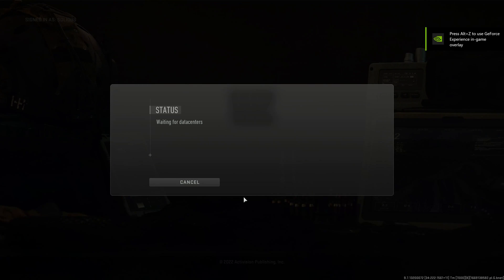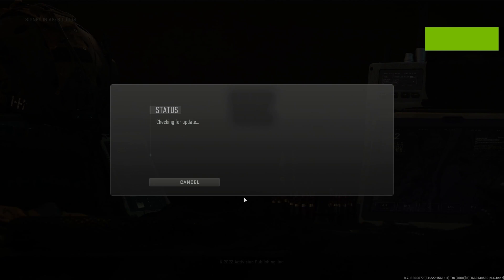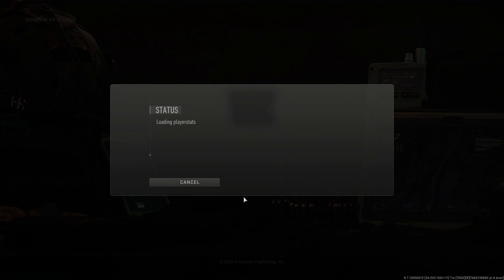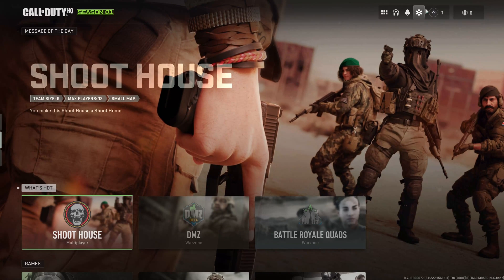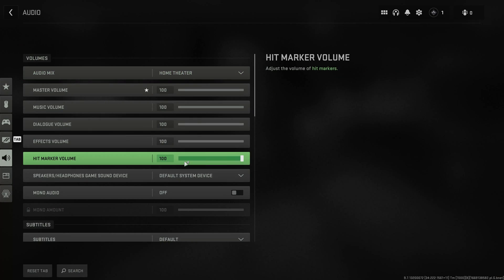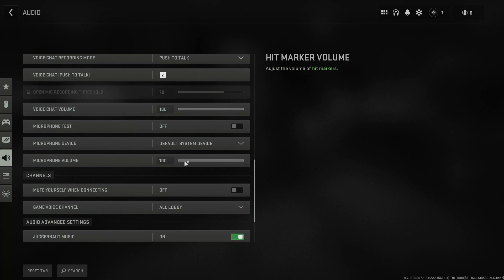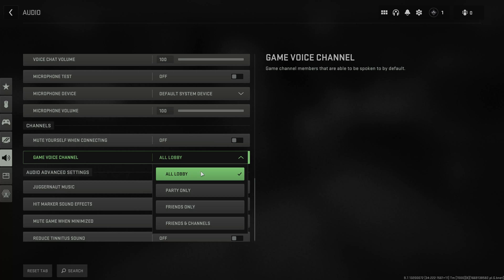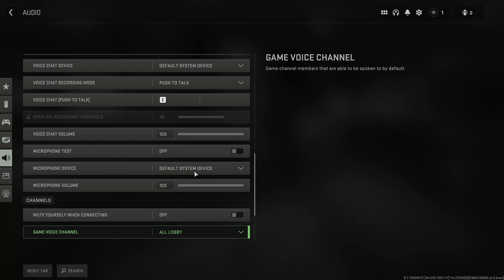FIX Call of Duty Warzone 2.0 Error Your Profile Was Signed Out | Modern Warfare II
If everytime you try to play Call of Duty Warzone 2.0 or Modern Warfare 2 and you get the error: your profile was signed it. this coud be happening because there are issues with the chat settings, so follow the instructions of this video so you can resolve this error.

This tutorial applies to PC, console. PS5, PS4, XBOX ONE X.